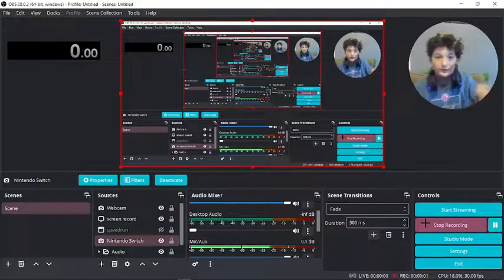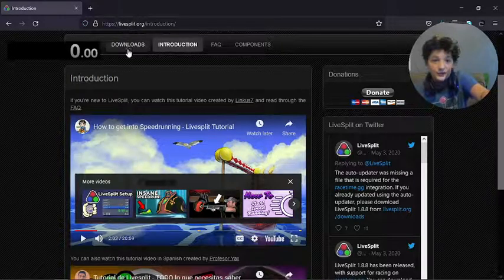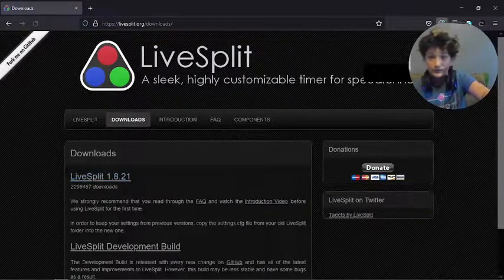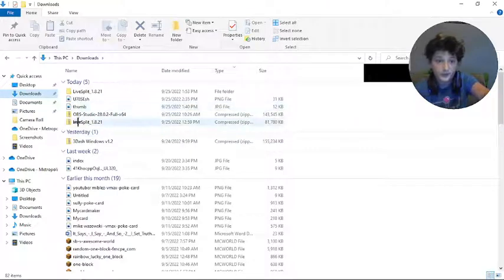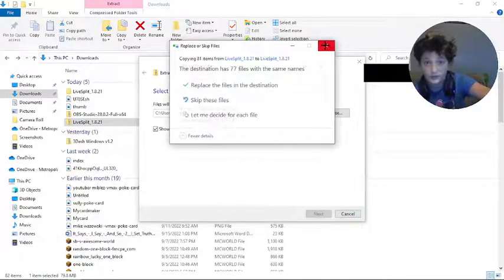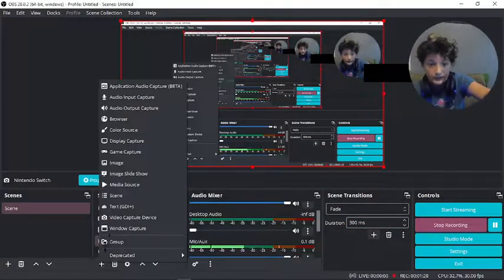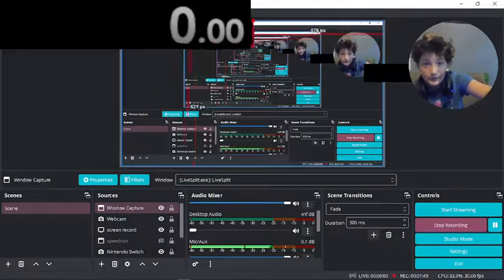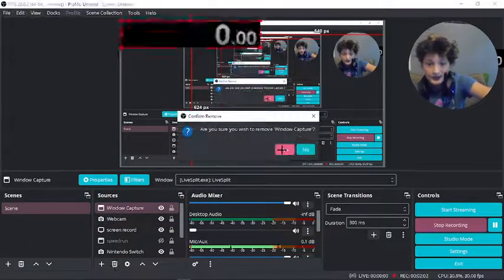Speedrun Timer Tutorial | how to install a Speedrun Timer and use it in OBS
In this video I explain how to install and use a timer for speedrunning. 5 likes and I will give a better explanation on how to use it!